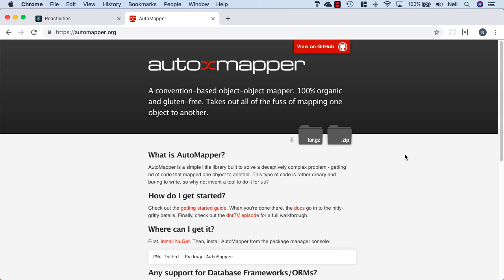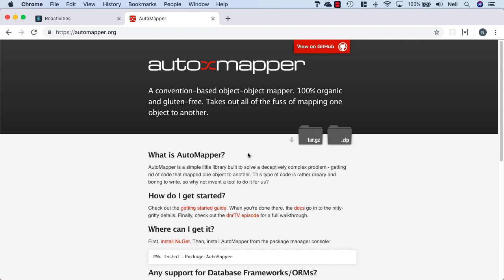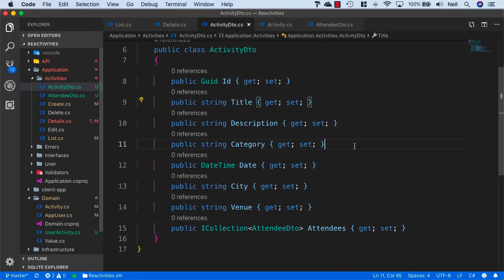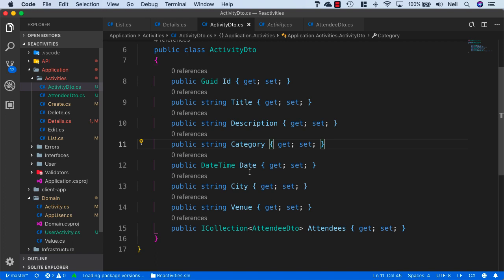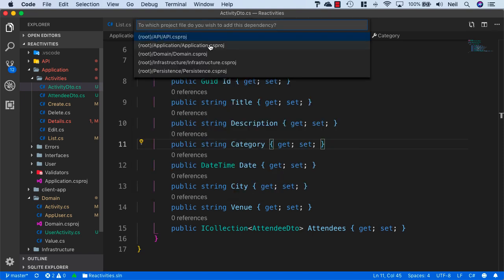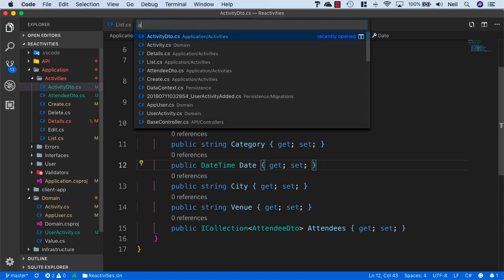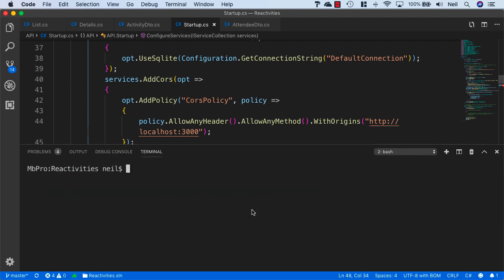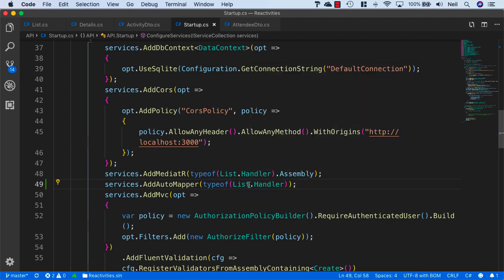Entity Framework Core Relationships Legacy Adding AutoMapper